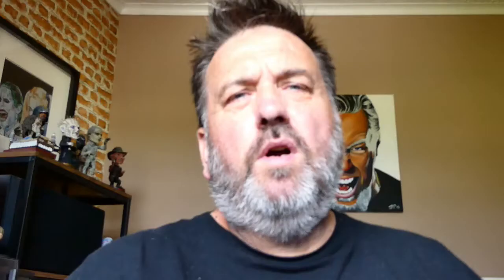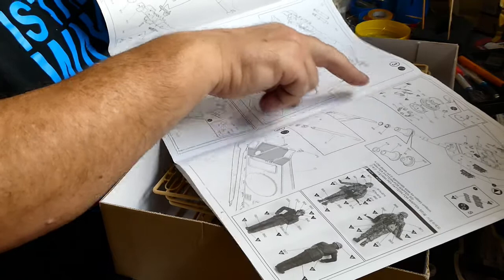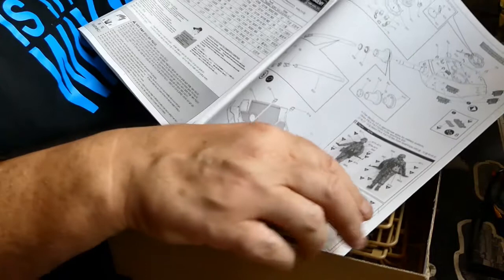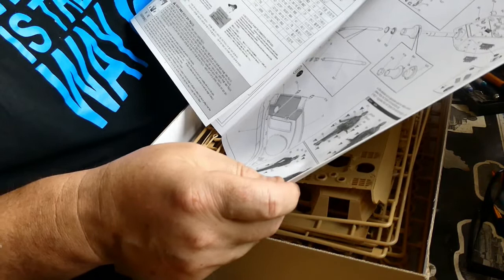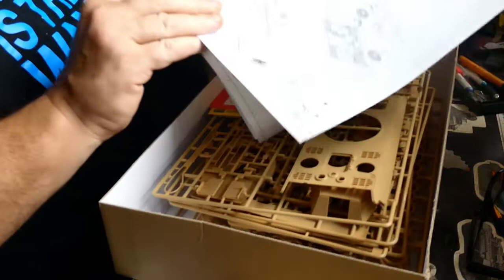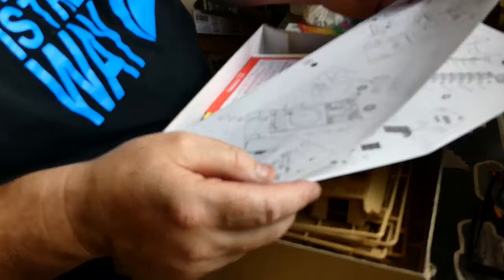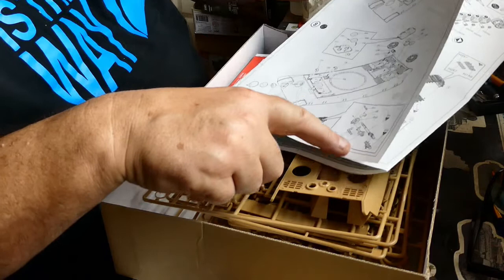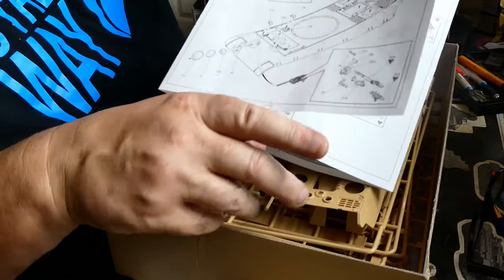UNBOXING.. Academy 1/35 King Tiger "Final Production"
This kit was cheap as chips!